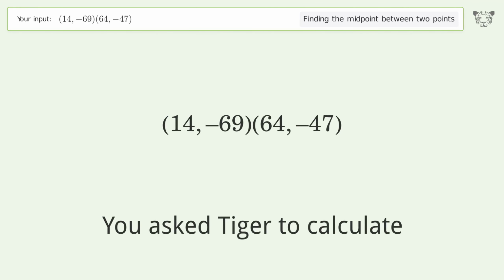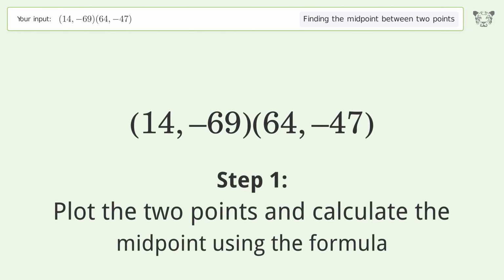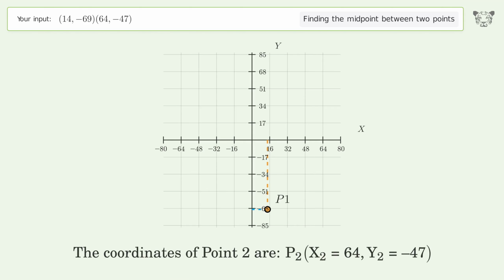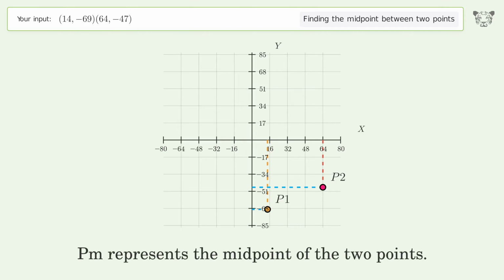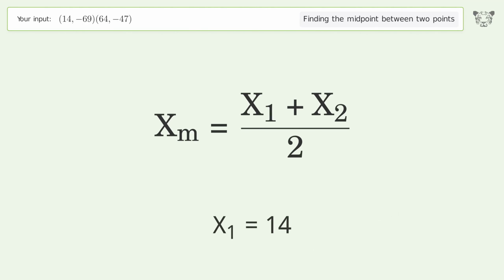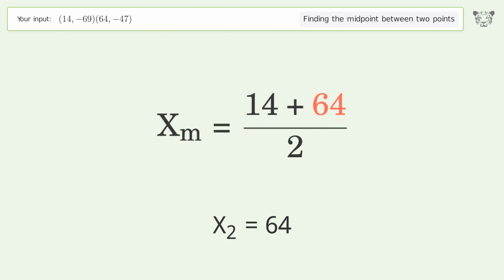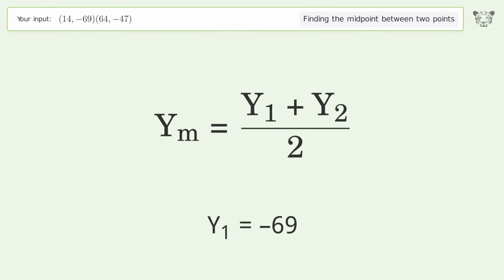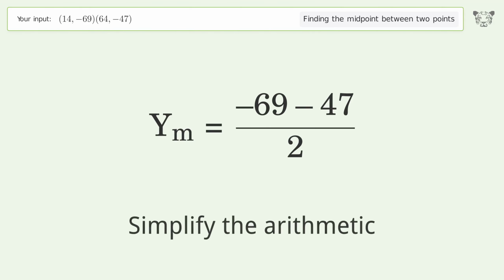Find the midpoint between two points p1 (14,-69) and p2 (64,-47): Step-by-Step Video Solution